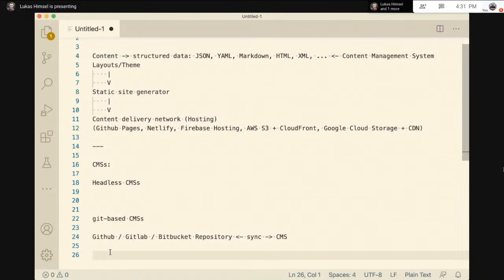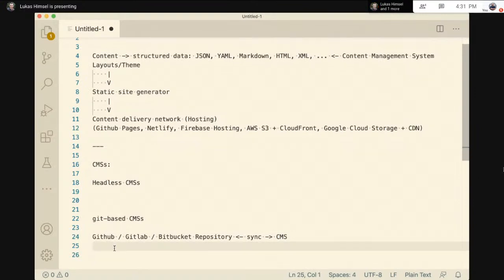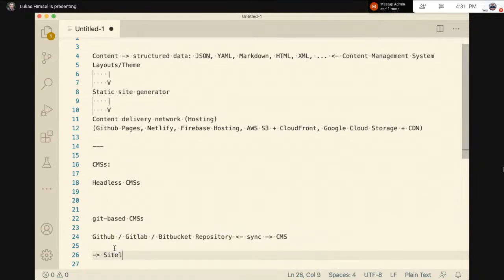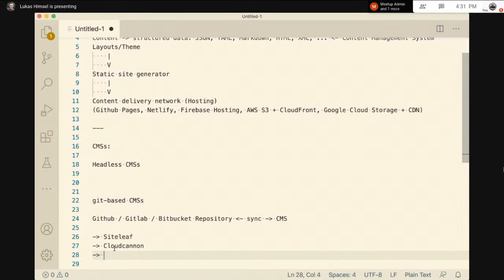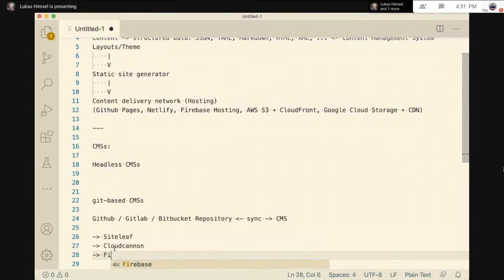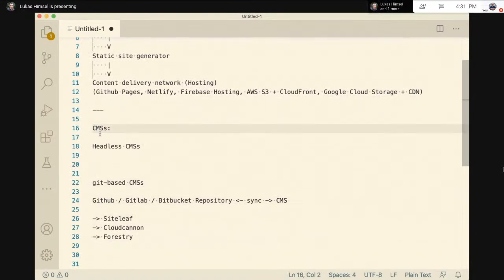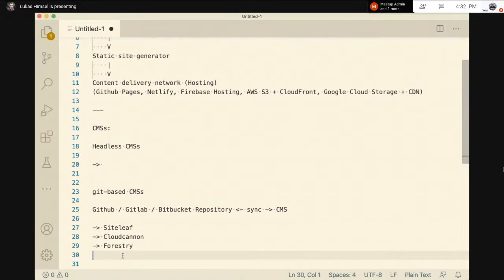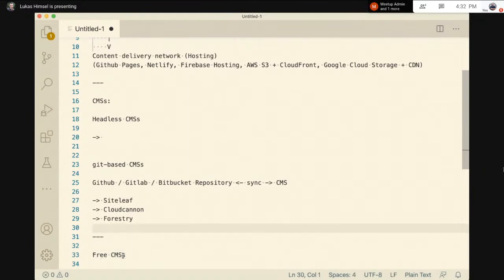Live Coding - Building Community Website with GitHub Pages, Jekyll, AMP, Netlify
Event description: